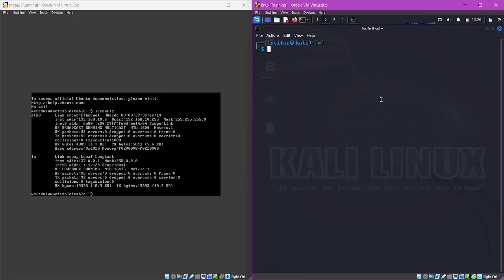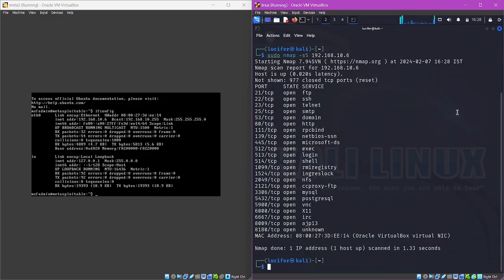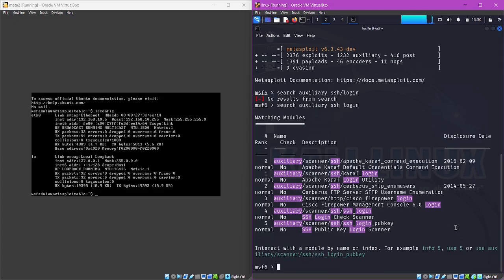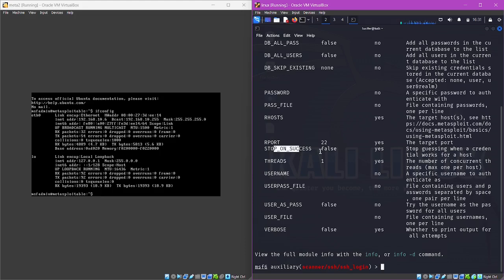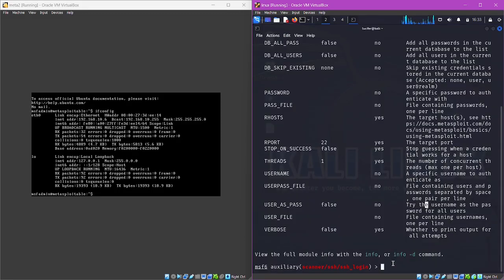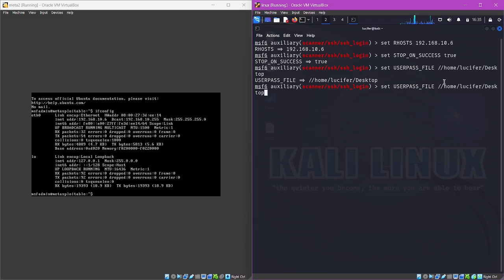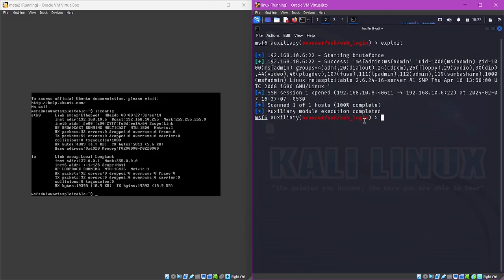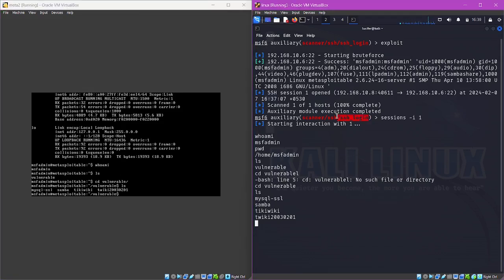how to exploit Metasploitable 2 ssh port: 22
Metasploitable 2 ssh exploitation
SSH exploitation
In this video, I will tell you how you can exploit the ssh vulnerability with Metasploitable 2 machines.
hack metasploitable 2 shh port 22 with linux
✌️✌️✌️ So if you find my content worth of watching or informative then do consider subscribing ❤️ my channel and do hit that bell icon so that you will never miss any updates in future from this channel.

for more video like this and related to cyber security subscribe to my channel & hit the bell icon so that you will never miss any updates from this channel in the future.

if you have any doubts regarding Linux or this video you can ask it on my instagram handle I will try to solve it.